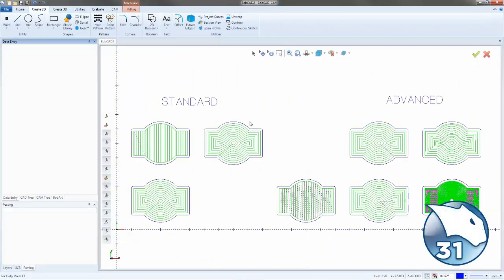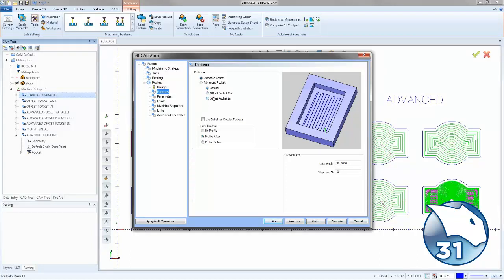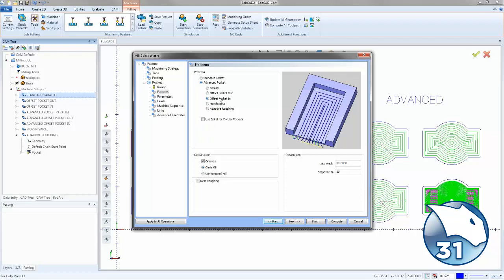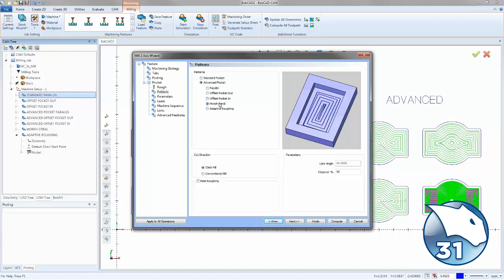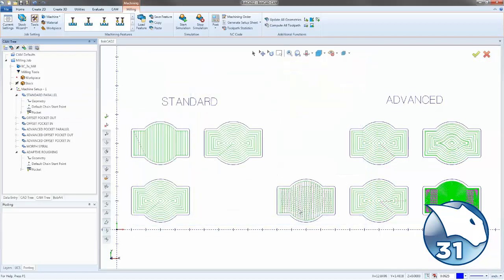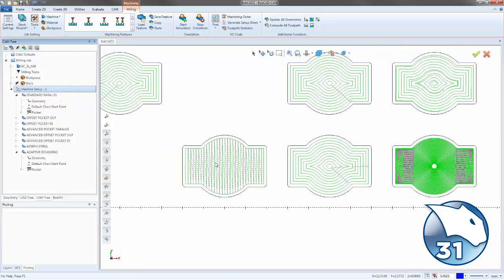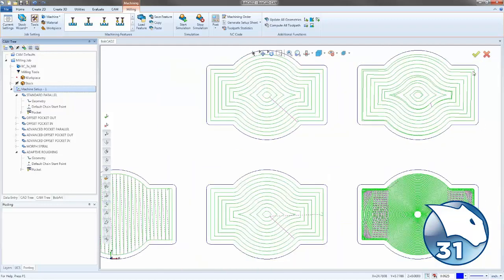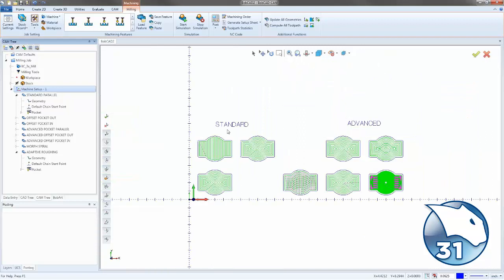BobCAD-CAM V31: Advanced Pocket Patterns - 06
Advanced Pocket Patterns
•  5 Cut Patterns to choose from
•  Morph Spiral reduces or eliminates direct link moves
•  Offset in with an initial pass away from the finished wall
Benefits -Options that reduce cycle times and attain better finishes.

BobCAD-CAM Corporate
28200 U.S. Highway 19 N. Suite E